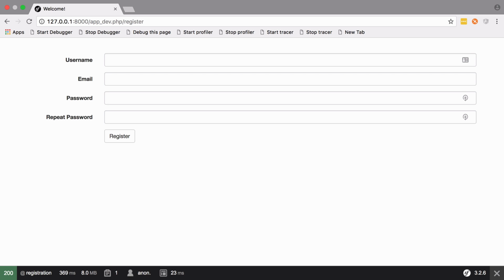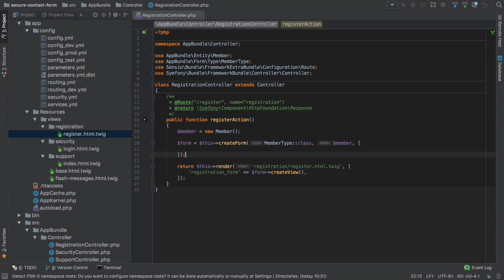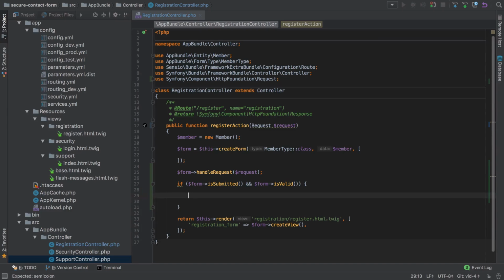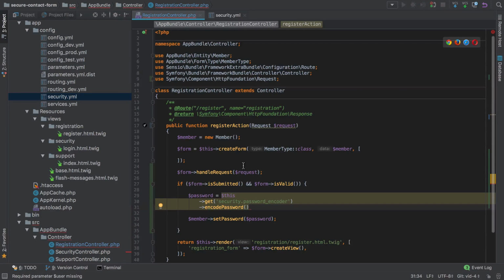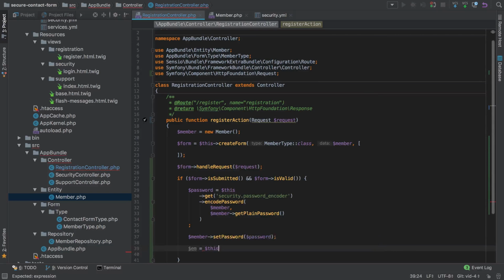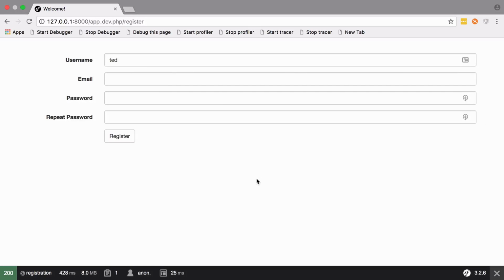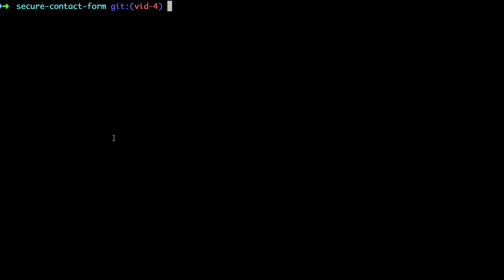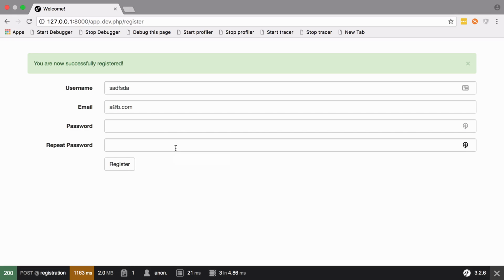[6/10] Registration - Part 2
In this free Symfony3 tutorial video we are going to continue on implementing our Registration Form, covering password encoding and saving users to the DB.